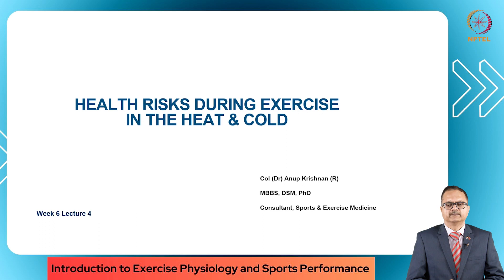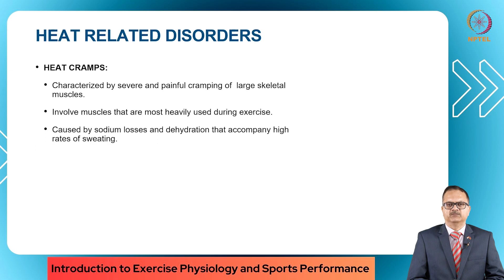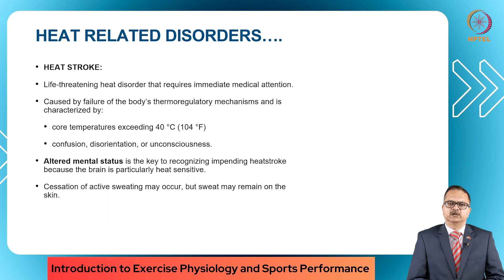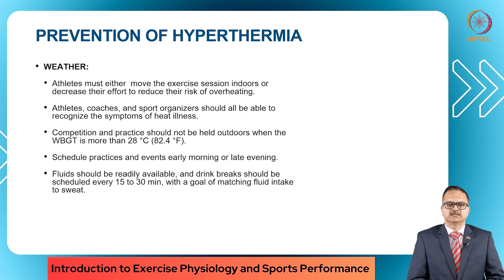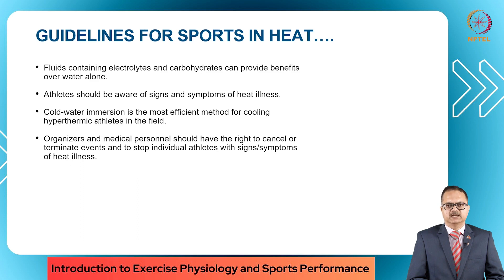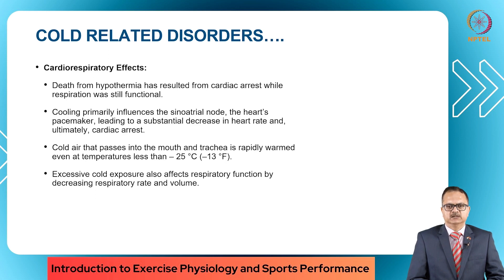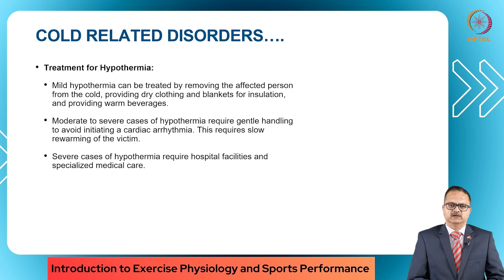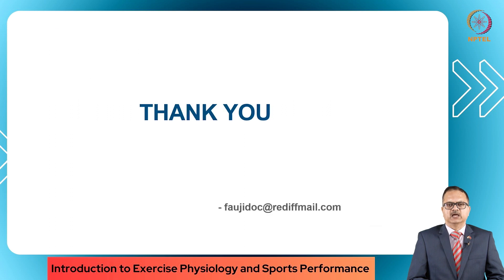29. Health Risks during Exercise in Heat and Cold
This lecture on health risks during exercise in heat and cold covers various illnesses that can happen due to prolonged exposure to heat and cold. The signs and symptoms as well as preventive measures that are to be followed are discussed.